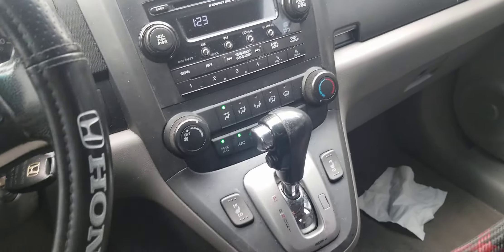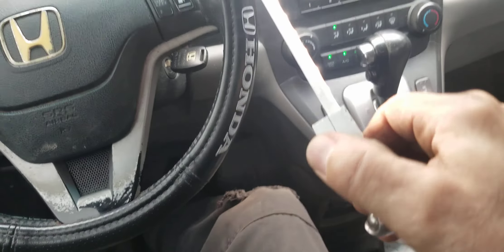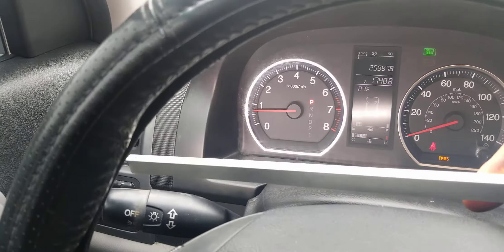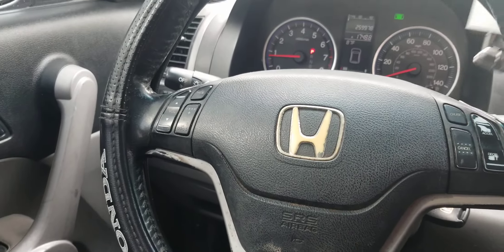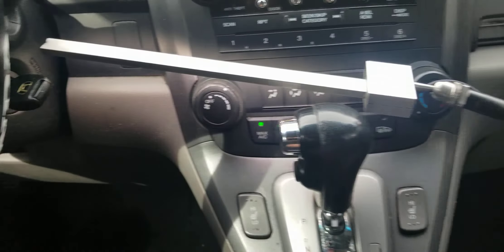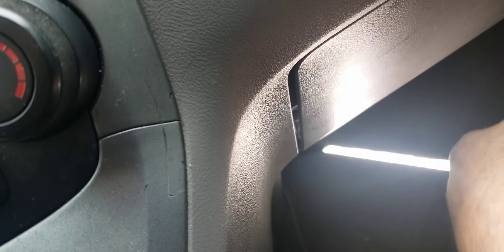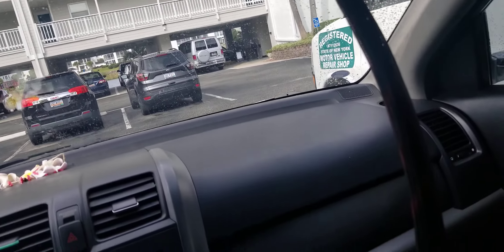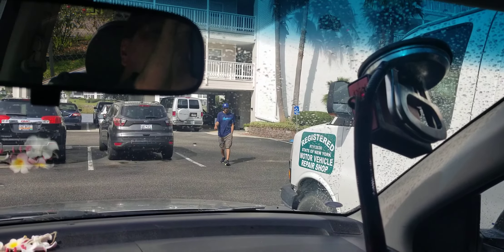Goose-Grip Mechanic's Worklight Honda CRV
the video needs no narrative